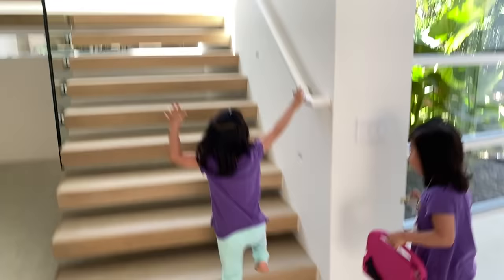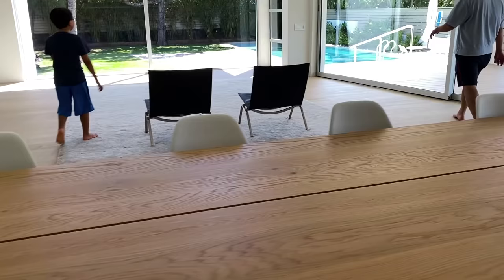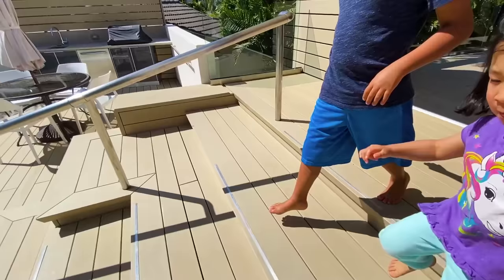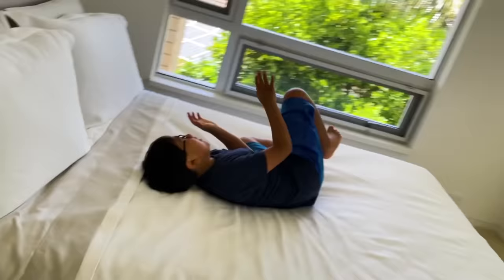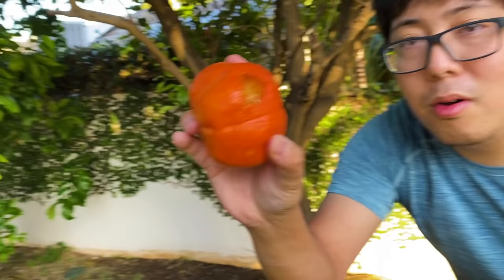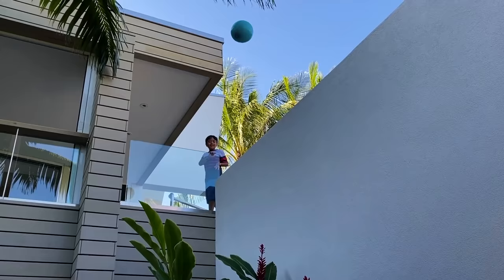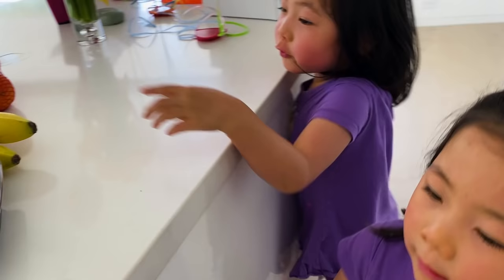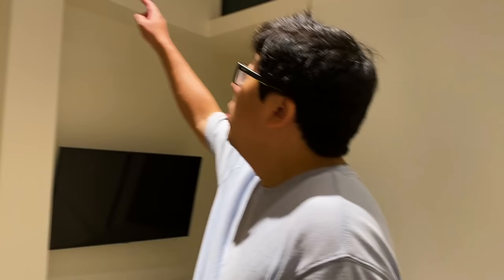RYAN'S New Hawaii House Tour!!